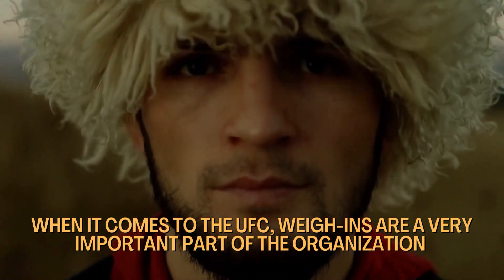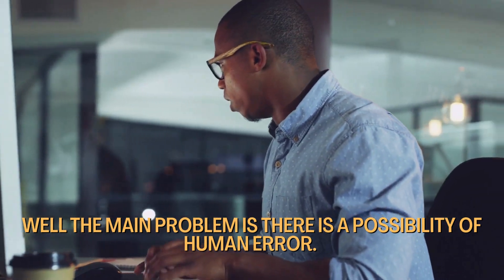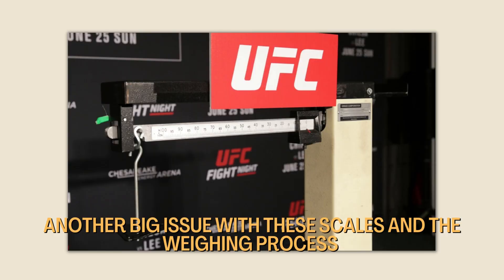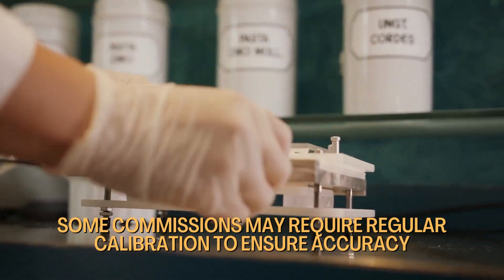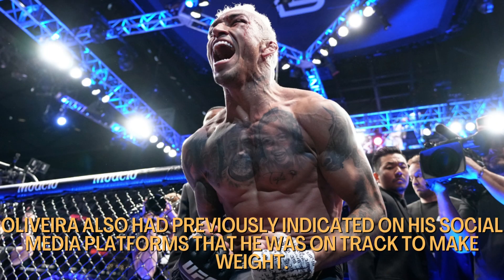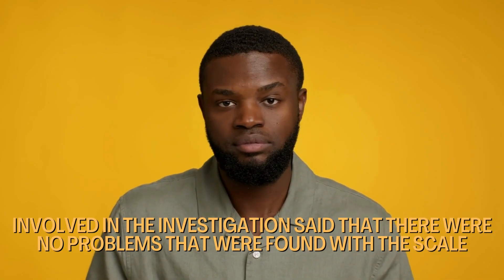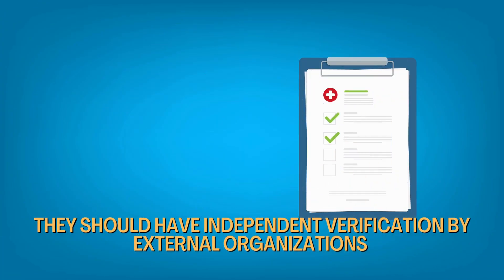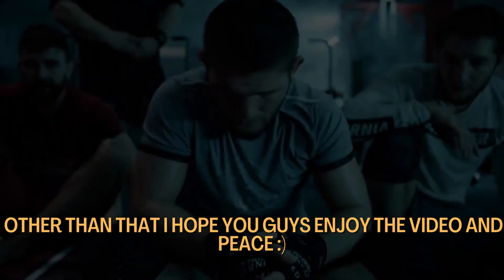The Problem With The UFC Scales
0:00 - Intro
0:27 - How The Scale Works
0:48 - What Is The Issue
1:36 - Lack Of Standardization
2:55 - Controversies
4:33 - Solutions?
5:38 - Outro